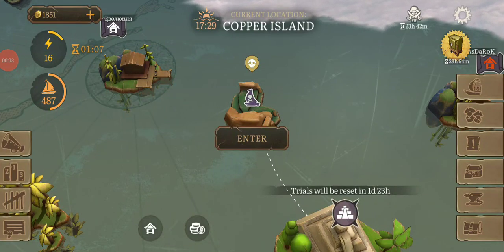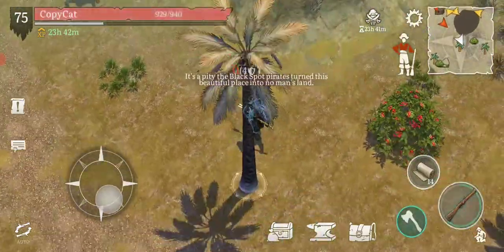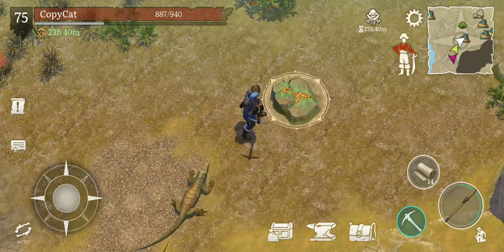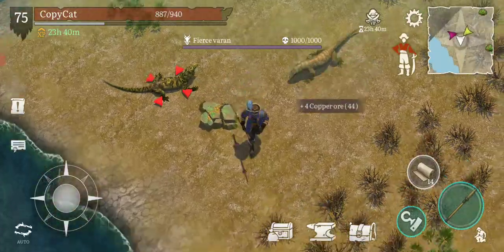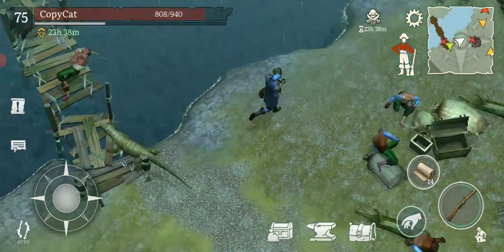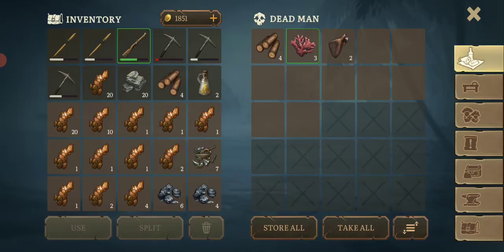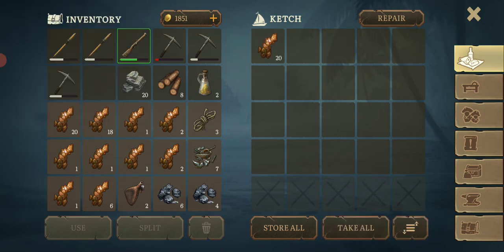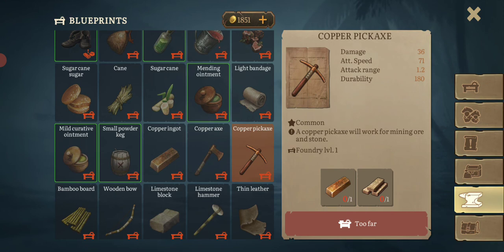Harvest Copper to make Nails : Mutiny pirate Survival RPG - Best way to Harvest Copper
Hallo guys this is Copy.